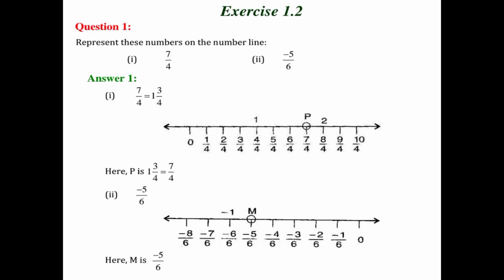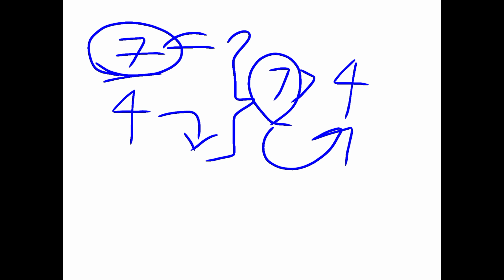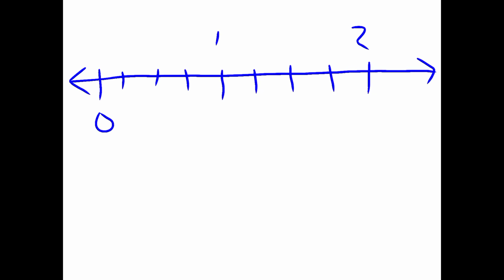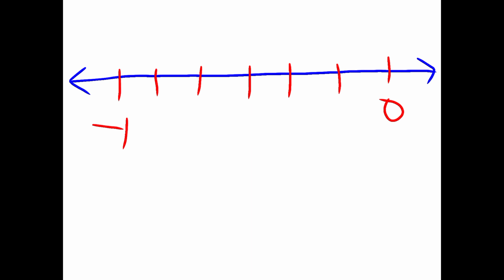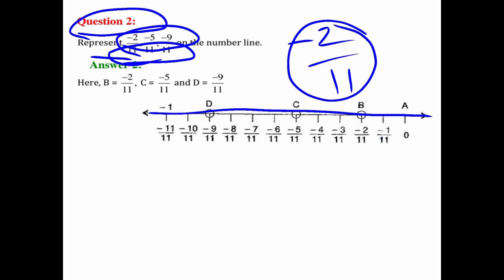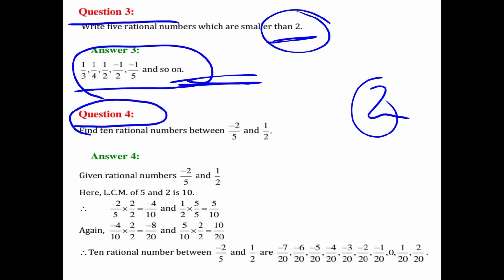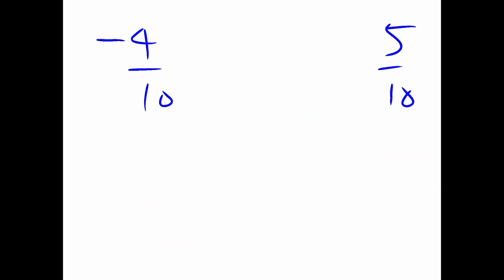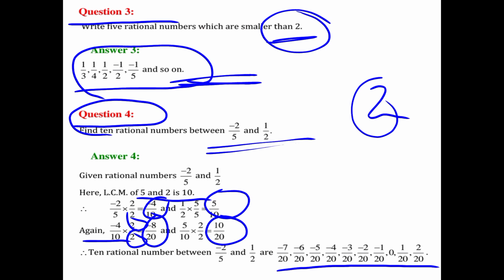||8th ||NCERT|| MATHS|| CHAPTER 1 ||RATIONAL NUMBERS ||EXERCISE 1.2|| SOLUTUONS Q.NO 1 TO 4||